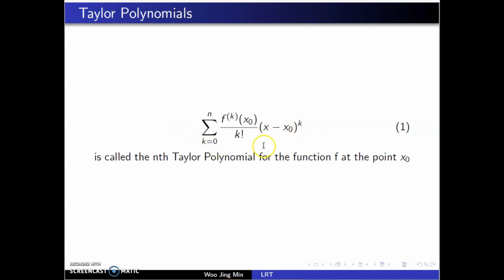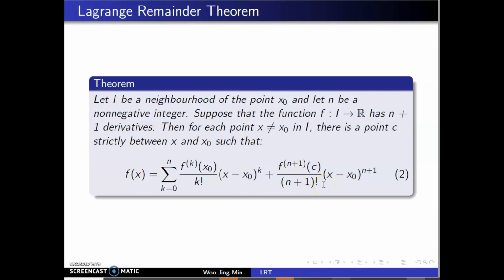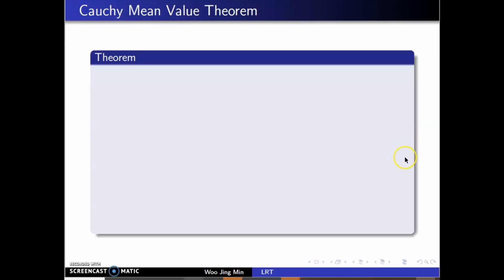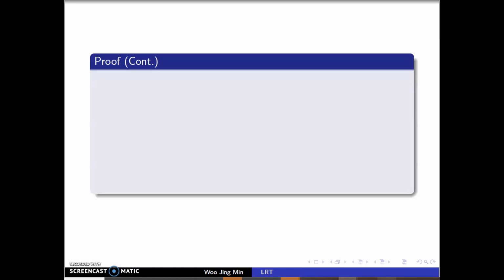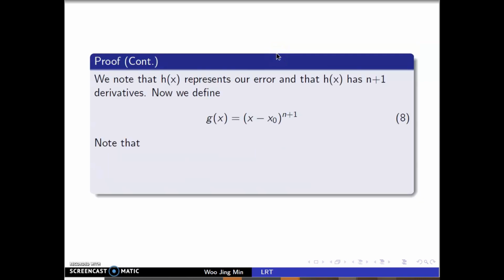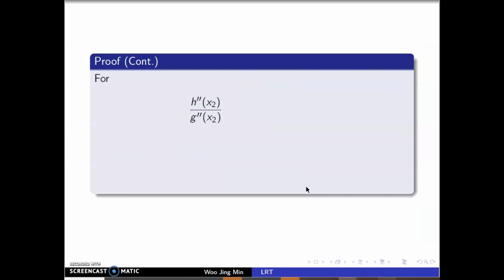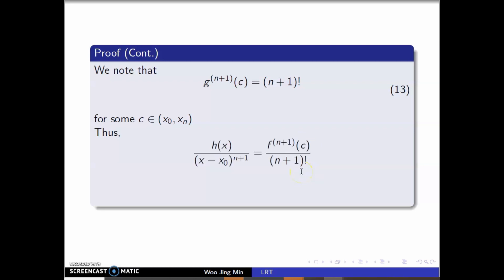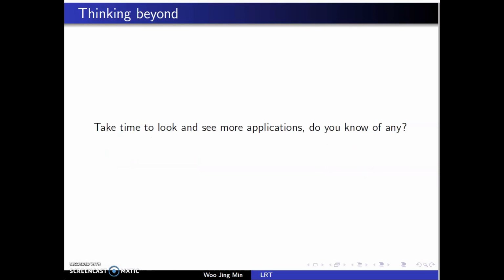Lagrange Remainder Theorem